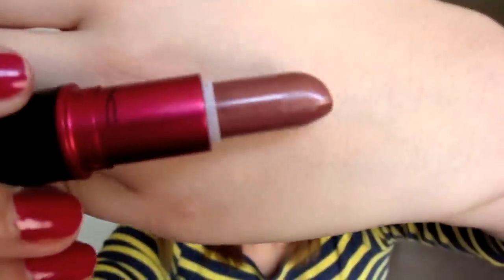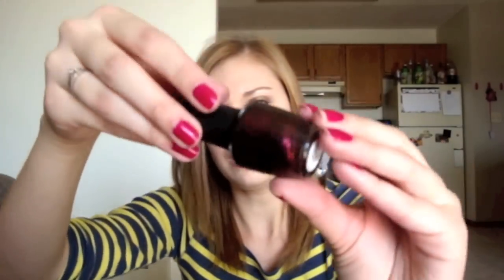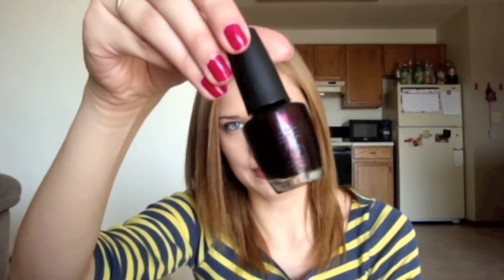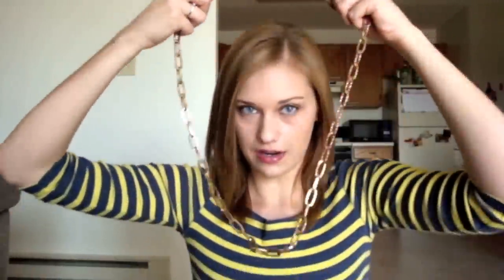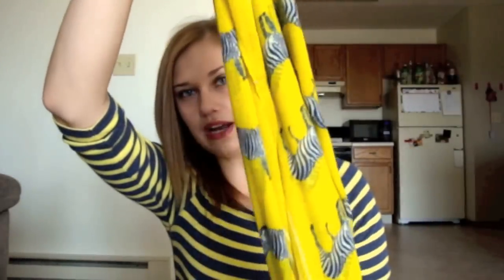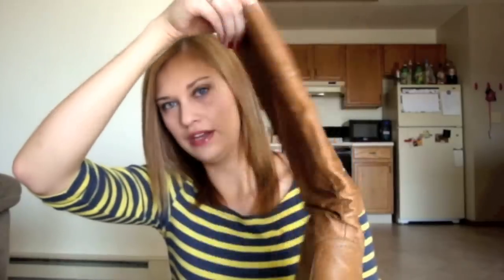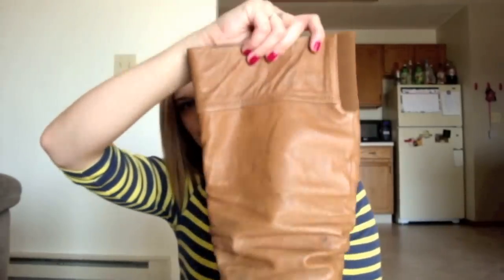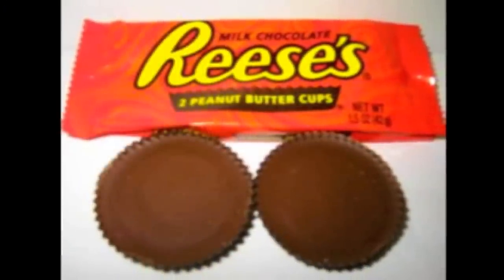I ♥ Fall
No Haters Please:)
Comment or leave a Video Response below with your fall favorites.

Questions
1. Favorite Fall lip product?

2. Favorite Fall Nail Polish?

3. Favorite Starbucks Fall Drink?

4. Favorite Fall Candle?

5. Favorite Fall Scarf or accessory

6. Haunted house, haunted hay ride, or haunted corn maze?

7. Favorite Halloween movie?

8. Favorite candy to eat on Halloween?

9. What are you dressing up as for Halloween?!

10. What is your Favorite thing about Fall?